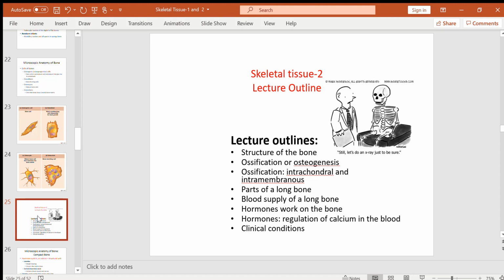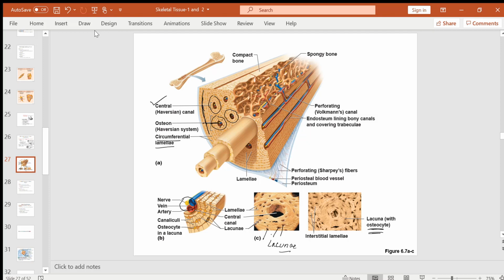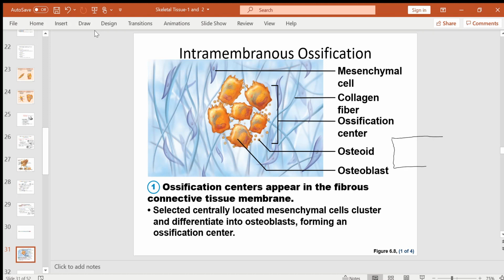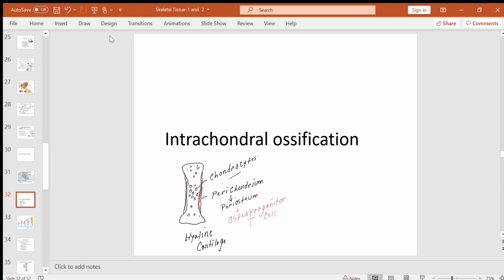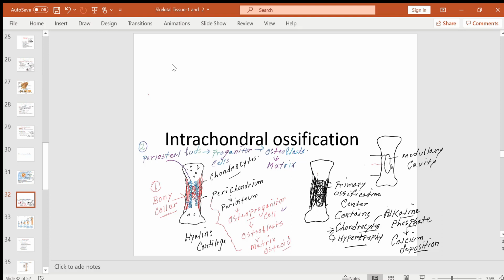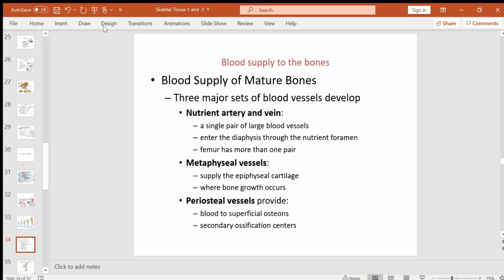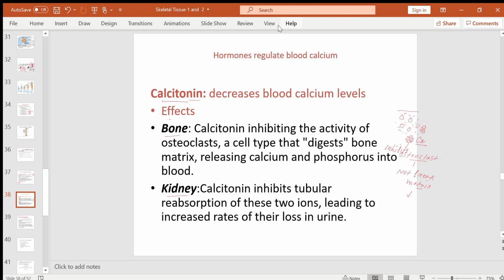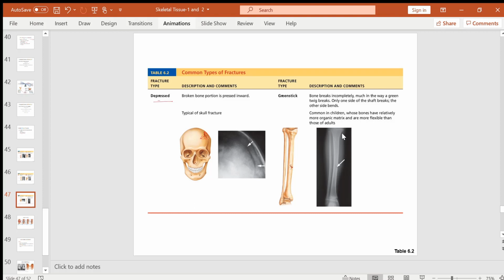Skeletal Tissue 2